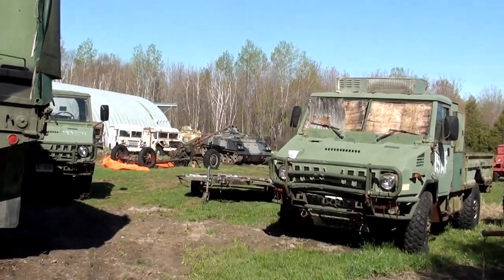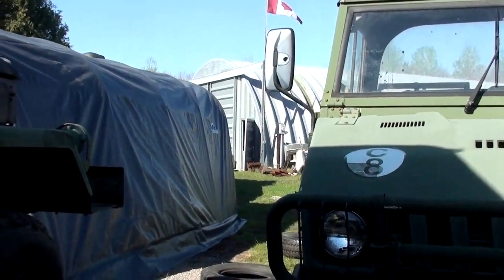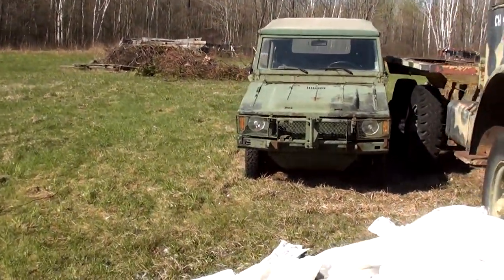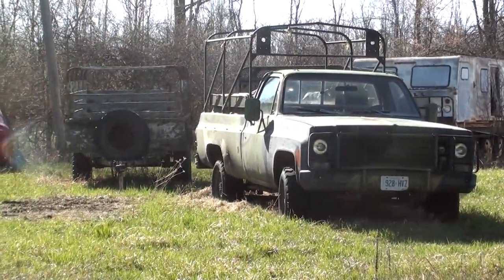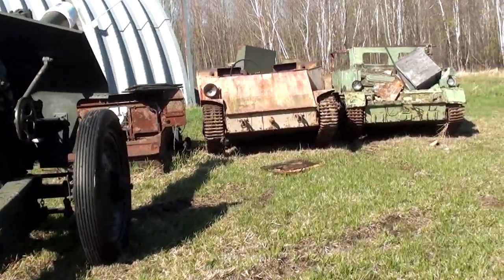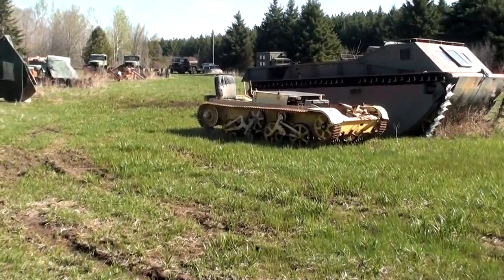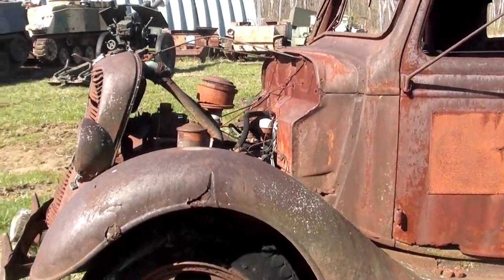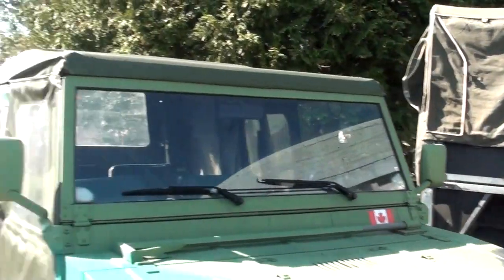Some old Military Vehicles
Quick tour of Swords and Ploughshares Museum